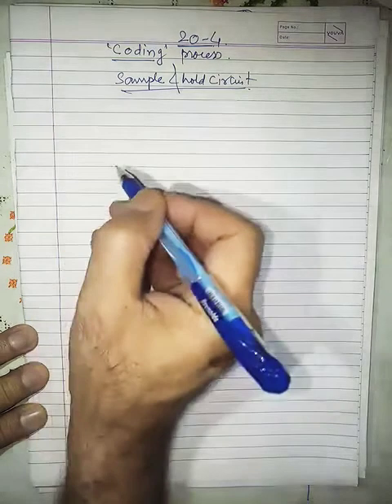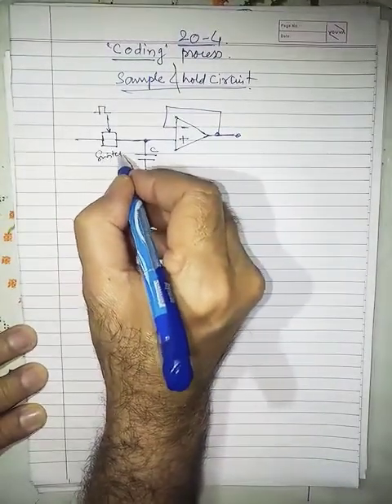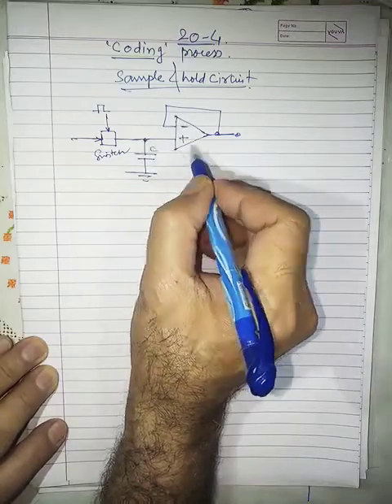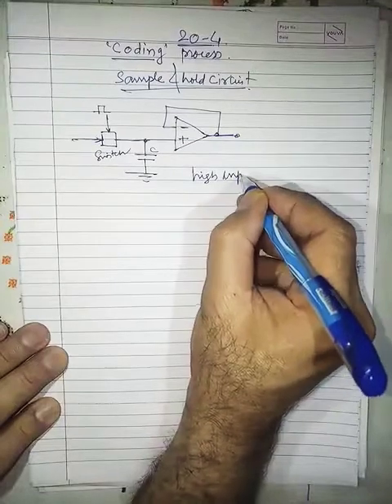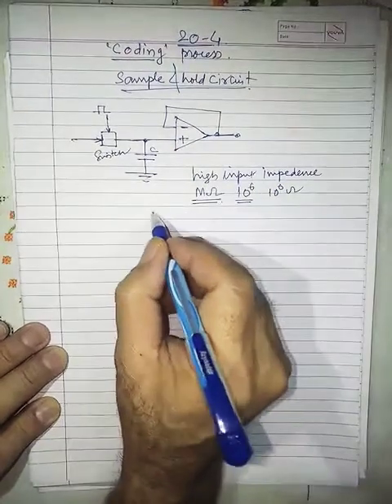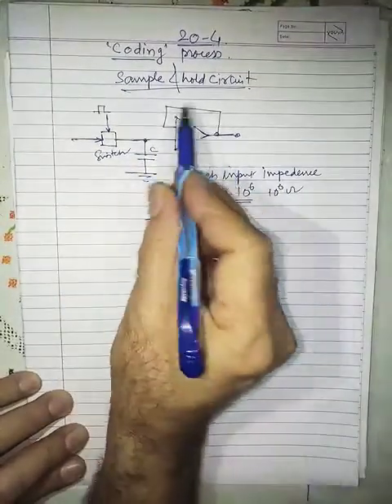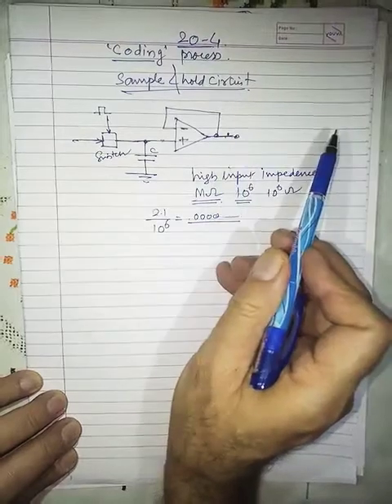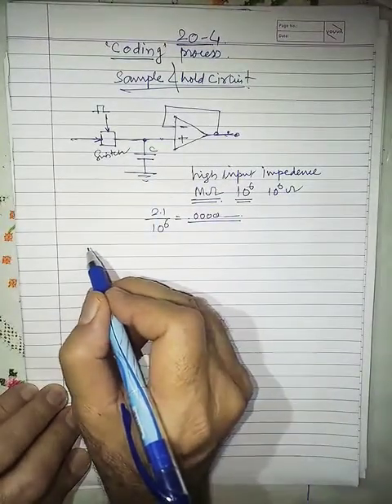Mechatronic Lec 20.4 Signal Conditioning#Mechatronics#SignalConditioning